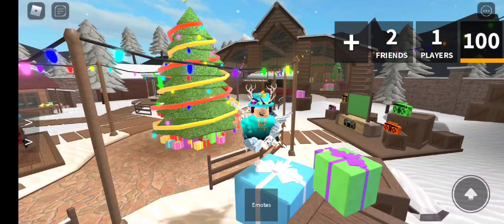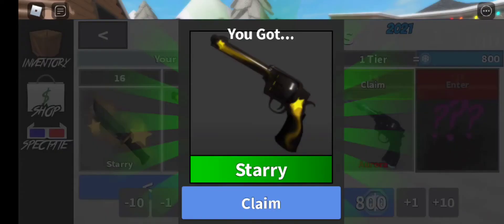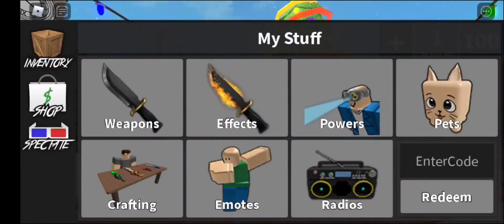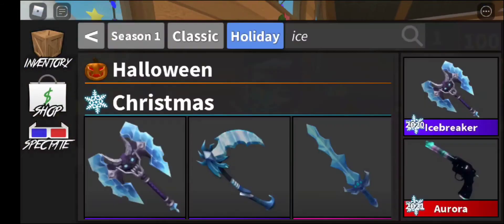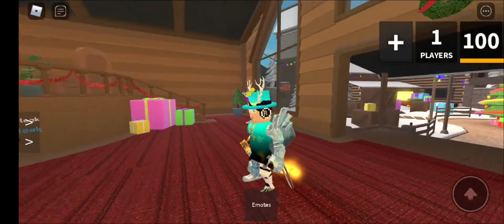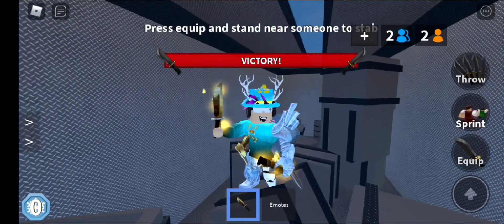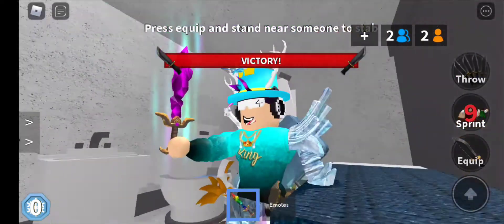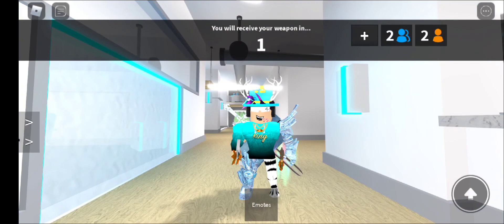Murder mystery 2|finished the battle passing 20 tiers !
hi guys today I finally finished the battle pass

in mm2 make sure you guys watch until the

end of the video!

🌟join my roblox group and be a member today🌟

🔥follow me on Roblox to become a pro!🔥